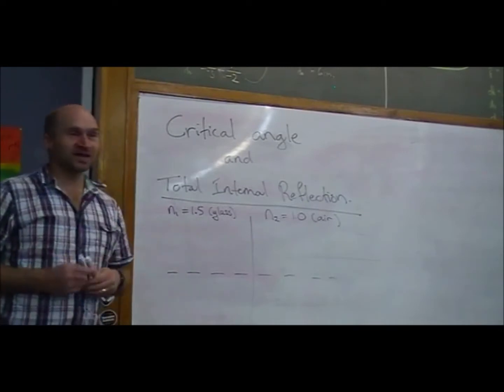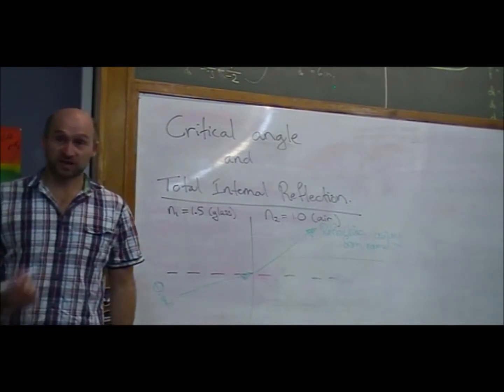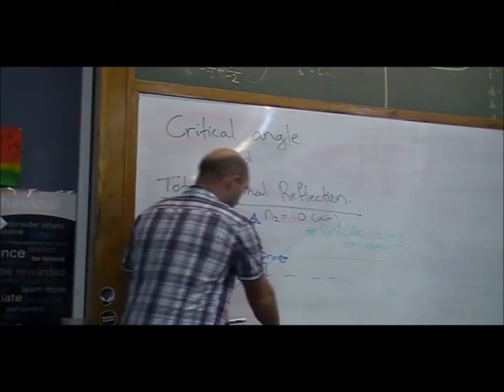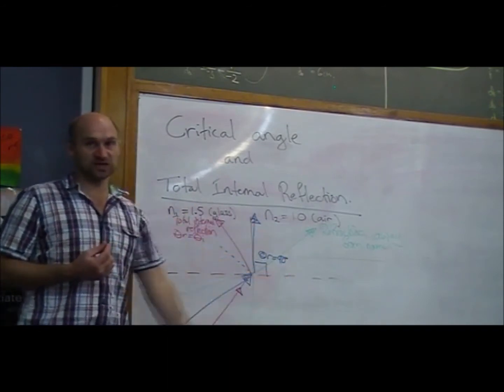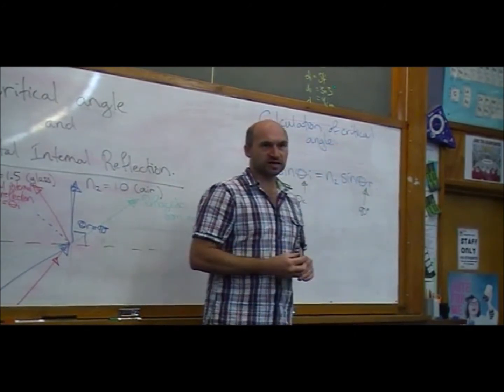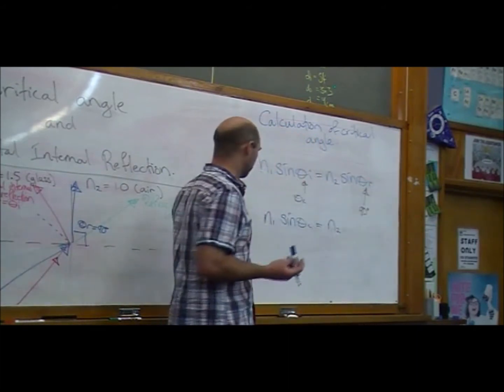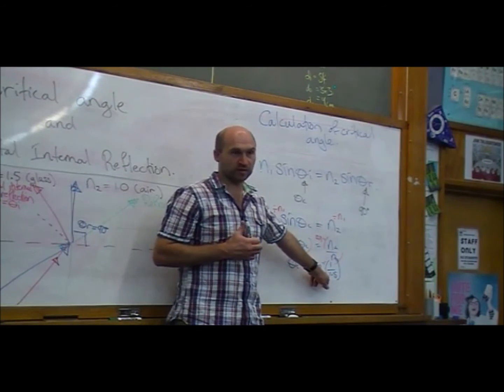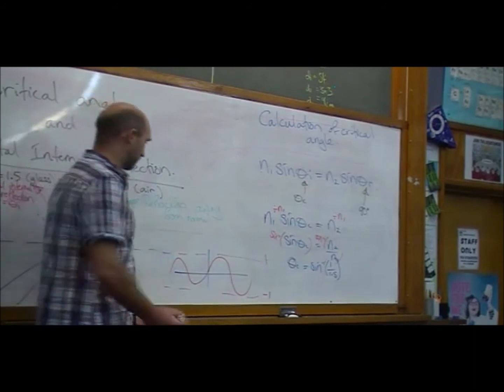Level 2 Physics - Waves and Optics - TIR and Critical angle